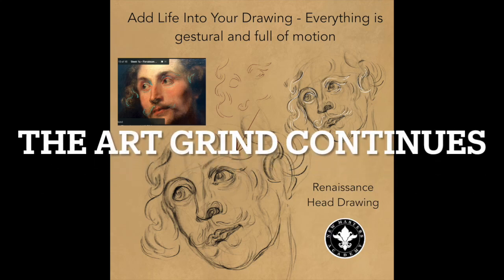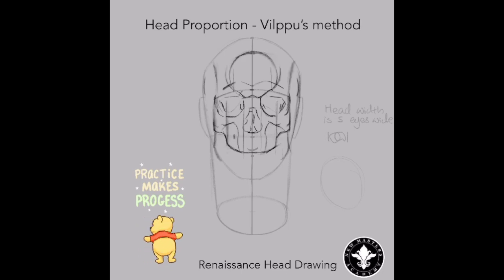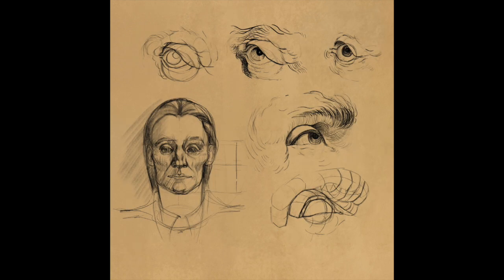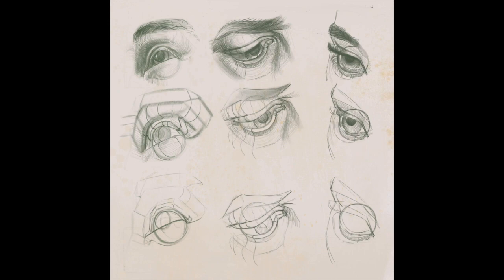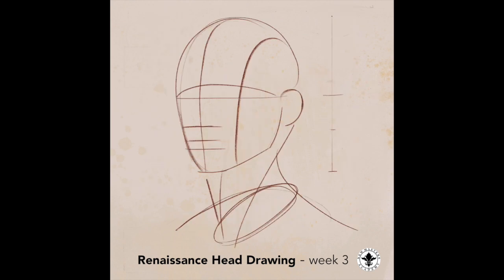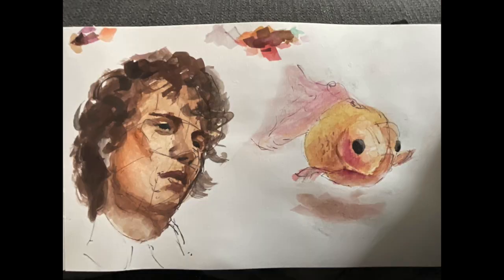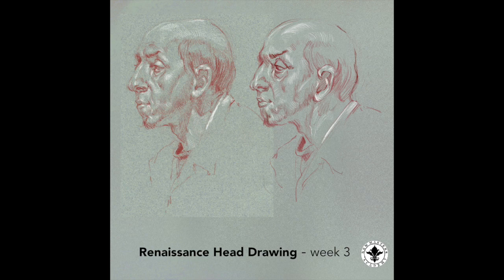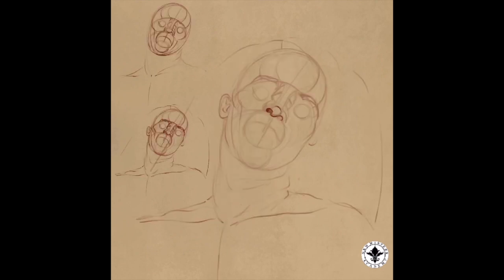I Spent 50 Hours Learning Portrait Drawing Using New Masters Academy